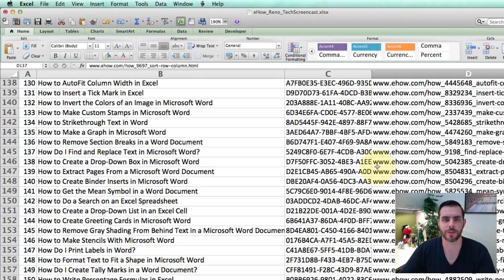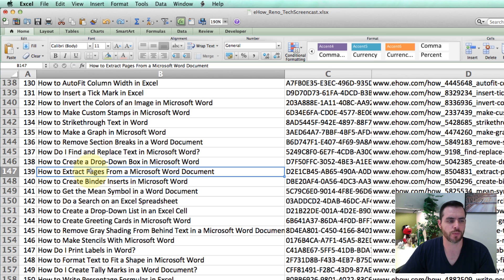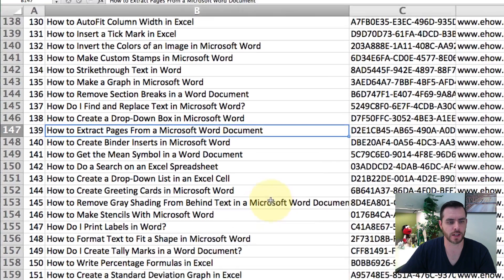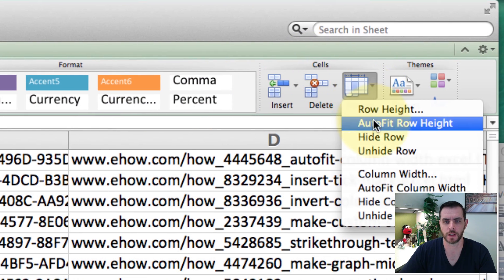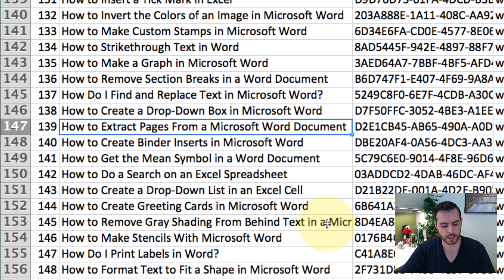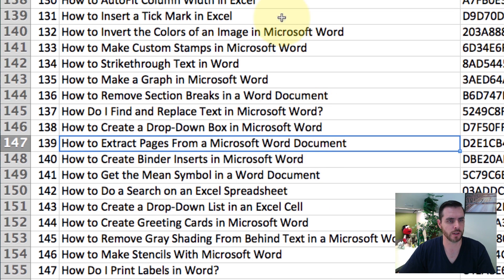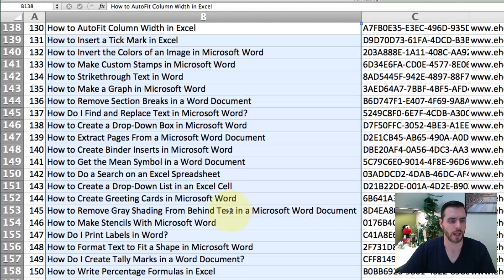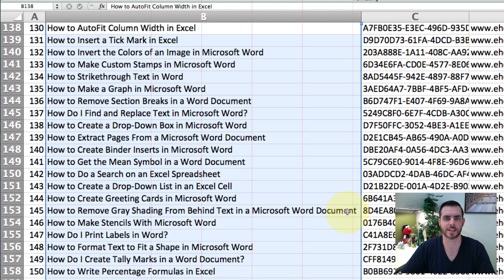How to AutoFit Column Width in Excel